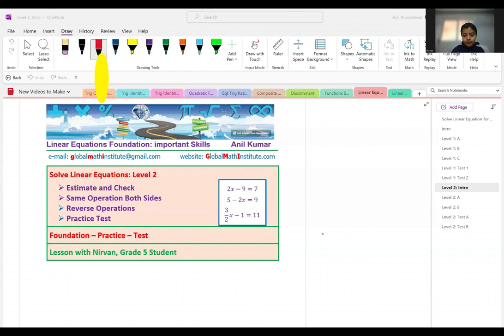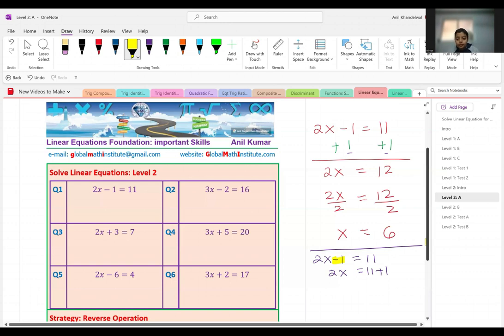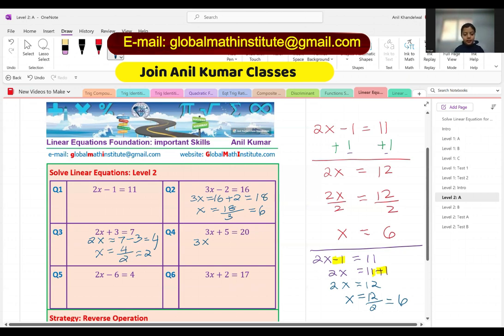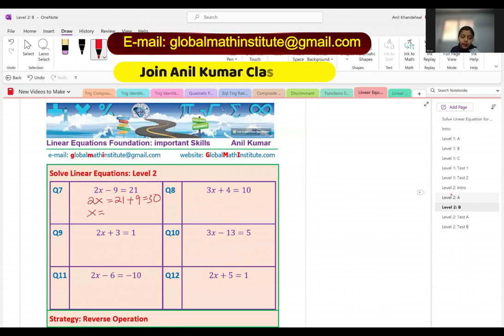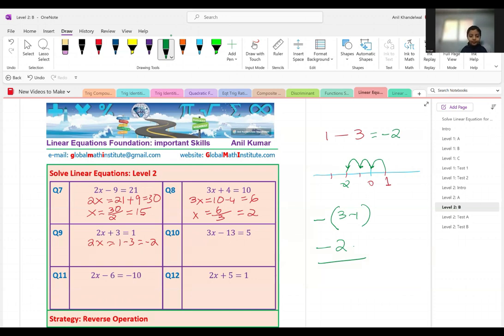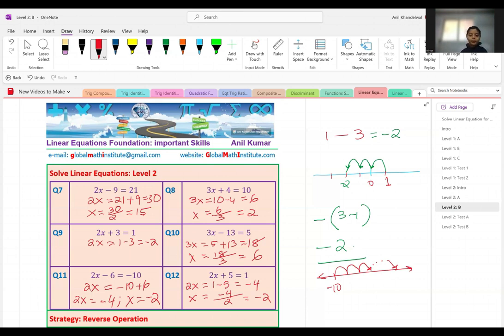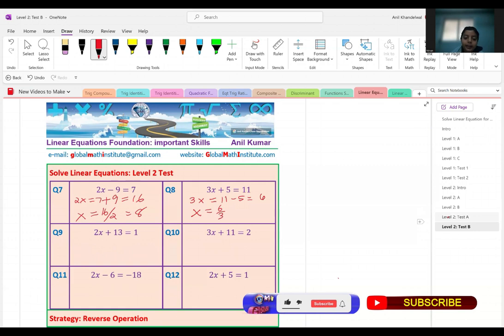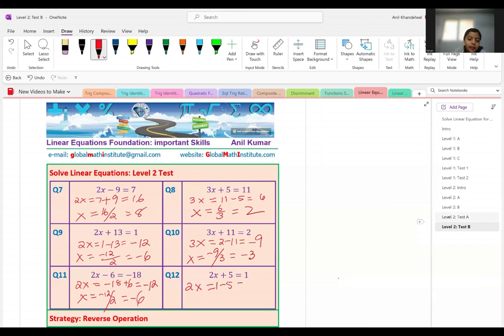2 Solve Linear Equations with Nirvan Grade 5 Student Master Skills with Anil Kumar